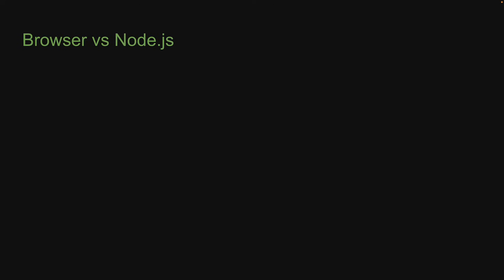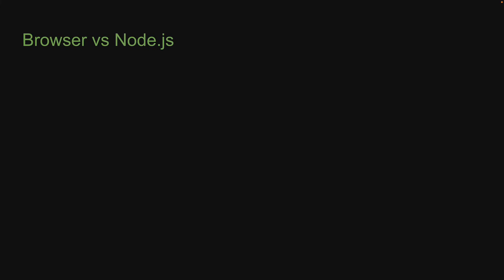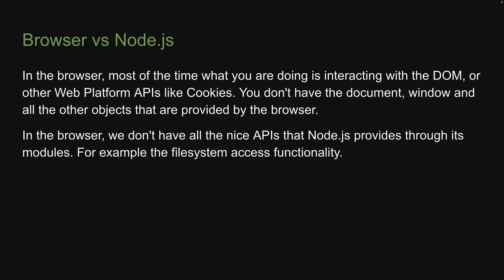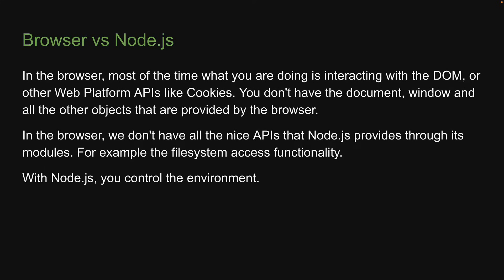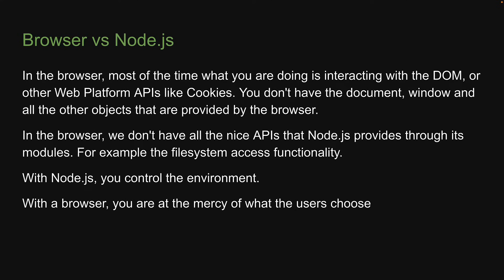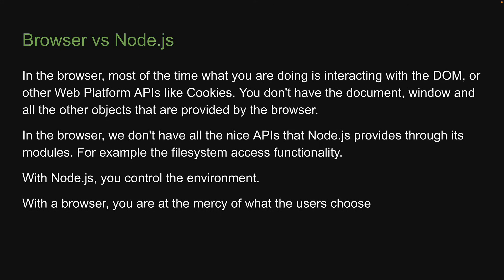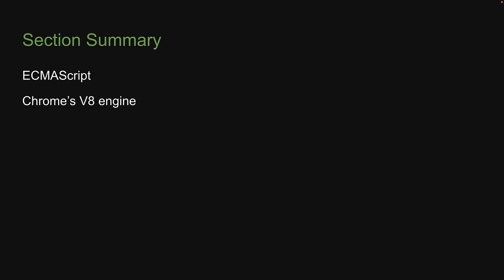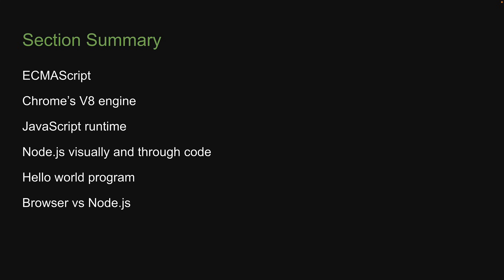Node.js Tutorial - 7 - Browser vs Node.js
Browser vs Node.js
Node.js Tutorial